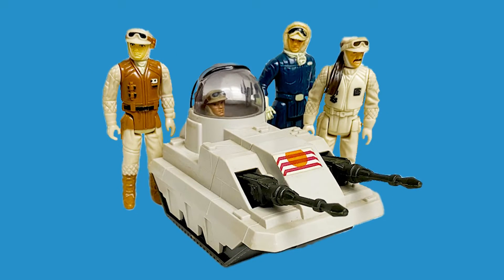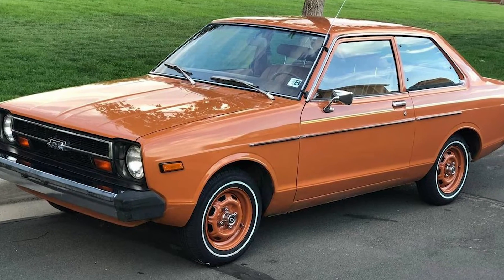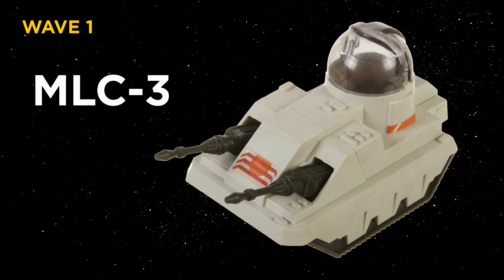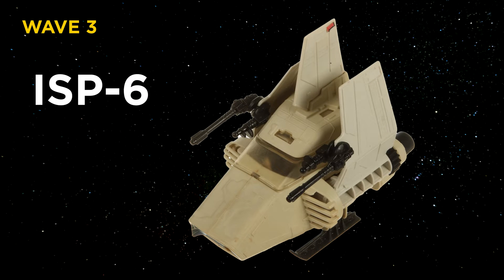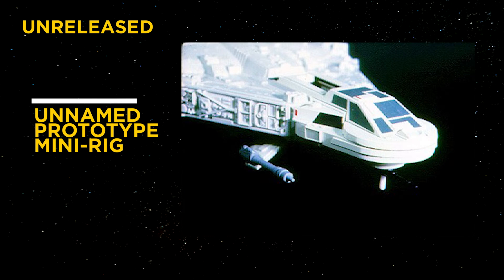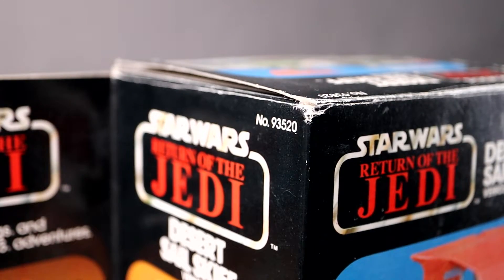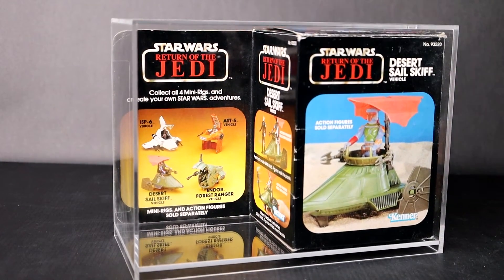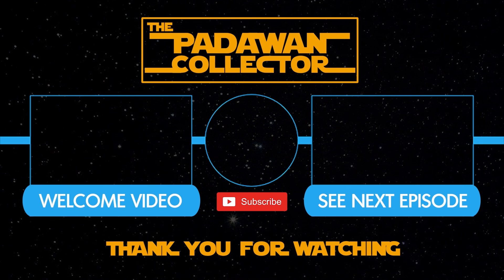History of Vintage Star Wars Mini-Rig Toys - EP 95 - The Padawan Collector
Vintage Star Wars Mini-Rig Toys have a rich history and in this video we go over all of it! PLUS we go on a toy hunt for a vintage star wars mini-rig of our own and an action figure. Join me!